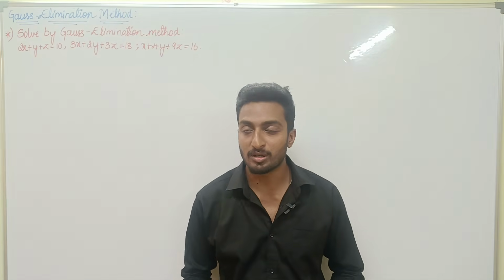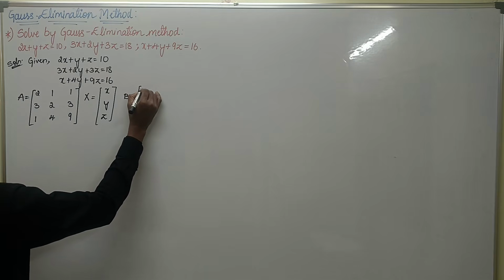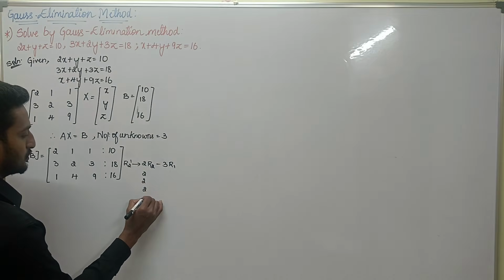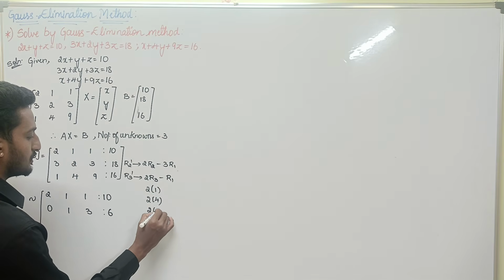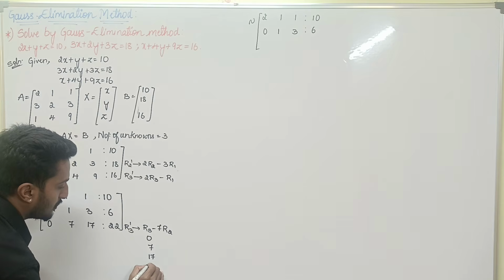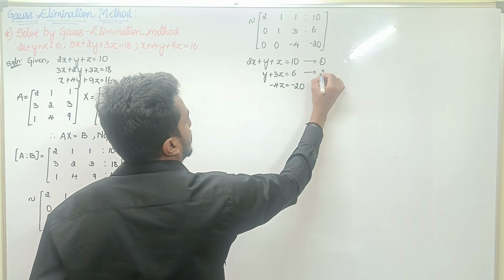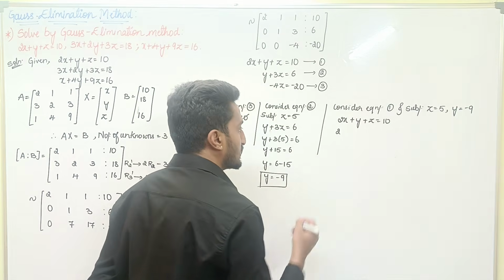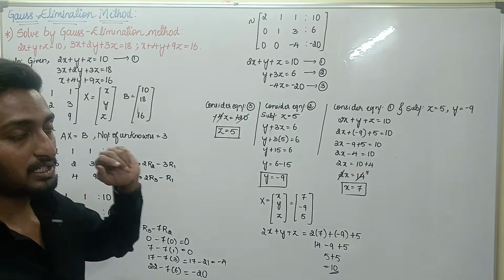Solve by Gauss elimination method: 2𝑥 + 𝑦 + 𝑧 = 10; 3𝑥 + 2𝑦 + 3𝑧 = 18; 𝑥 + 4𝑦 + 9𝑧 = 16.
In this video, we solve a system of three linear equations using the Gauss Elimination Method. The solution is explained step by step, starting from forming the augmented matrix, reducing it to upper triangular form, and finally applying back substitution to find the values of the unknowns. This method is very useful for solving simultaneous equations in Linear Algebra and is commonly asked in university and competitive exams.

📌 Watch till the end for a clear and complete solution!